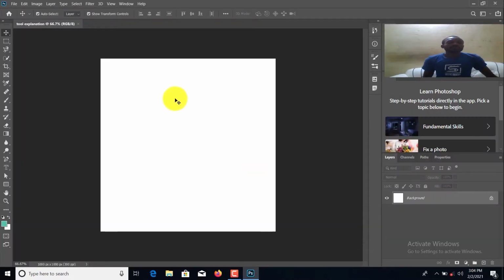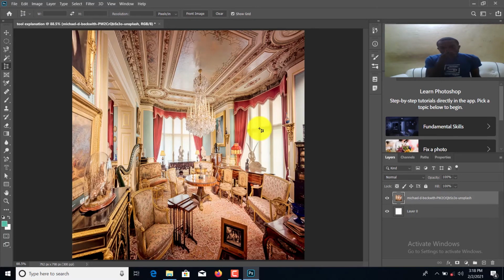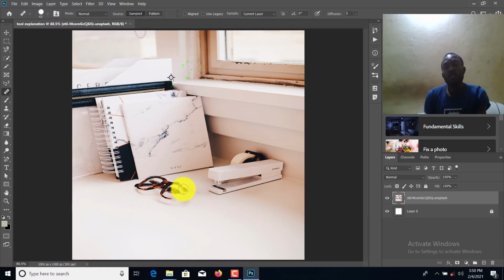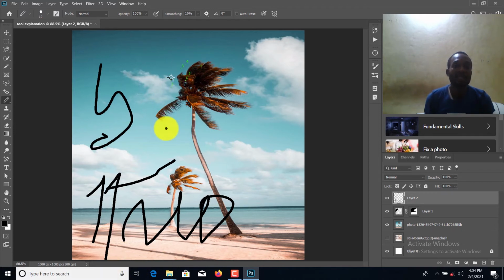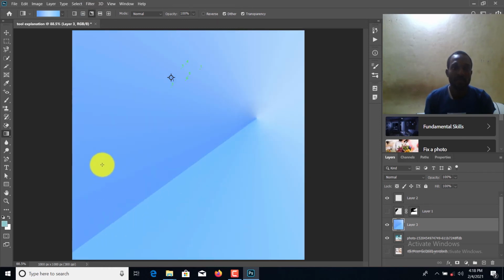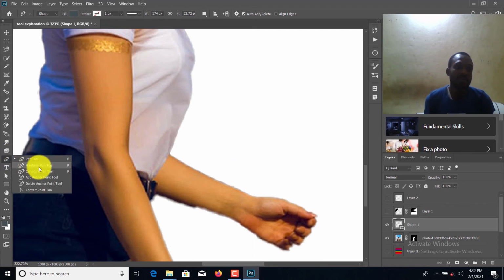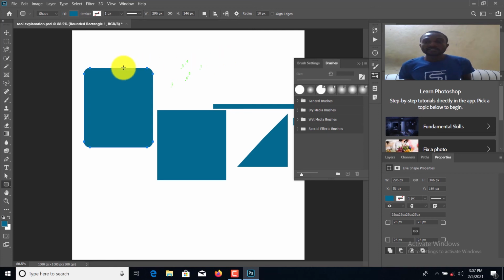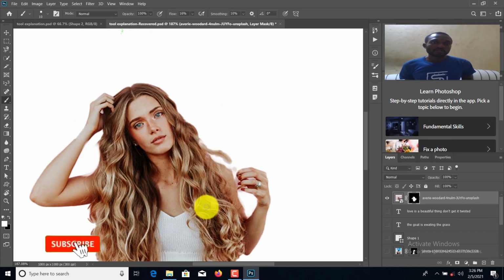Adobe Photoshop Tools Explained in Details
This Video Explains all the tools in Adobe Photoshop in details, from the first to the last. All the images used in this video are downloaded from unsplash, and are free to use for your projects. You can get to the images by clicking the to get all the images.
You can follow us through the various social media platforms, such as;
Facebook, as senneo designs
Instagram, as senneo designs
Thanks